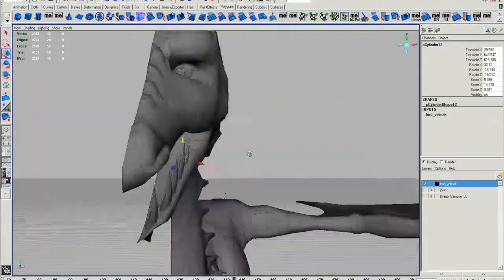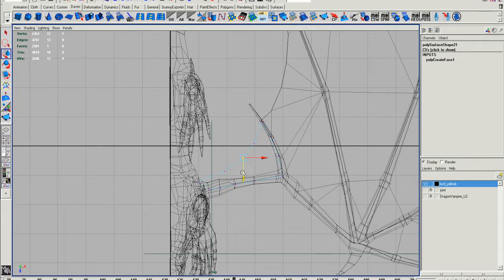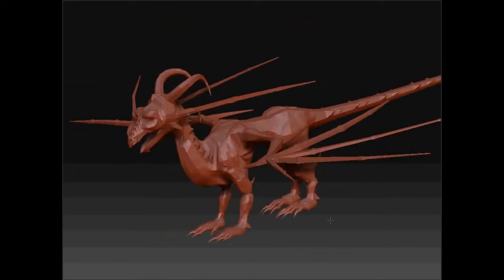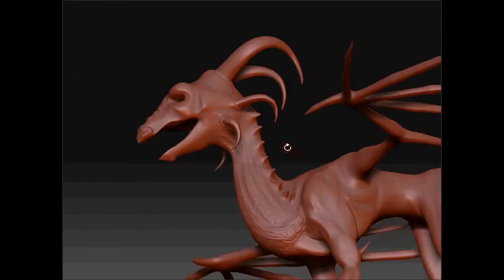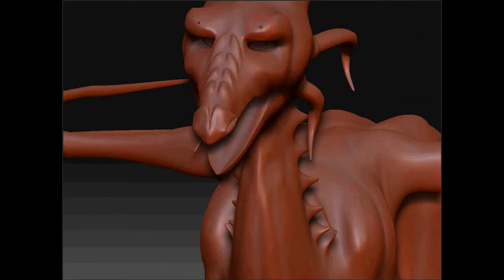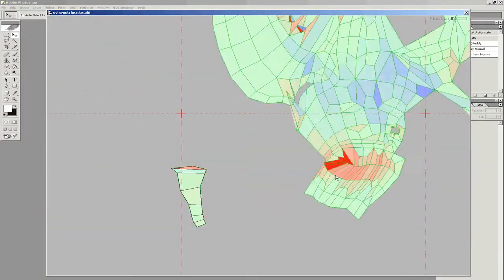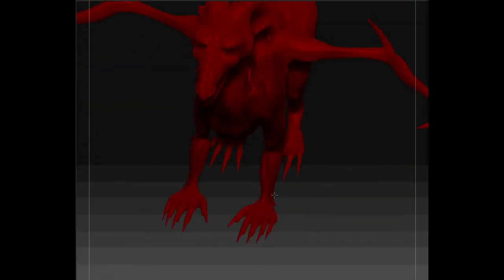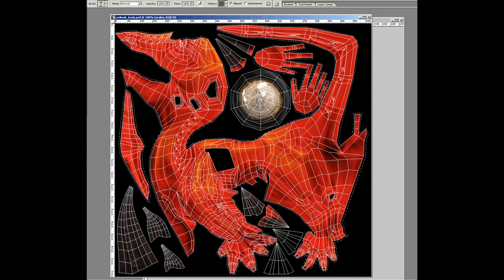EverQuest II Dragon Comes Alive in New Creation Video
Check us Gamerfitnation.com "Check out the time elapsed video below which details the 6-day, step-by-step process used to create in-game characters for EverQuest II using Maya, Zbrush, Photoshop and more. Character artist Christopher Atkins provides a first hand look at character creation as he walks viewers through the development of Lord Yelinak, a dragon boss NPC for Destiny of Velious, EverQuest II's latest expansion."

I will be uploading Bi weekly videos on Saturday starting October 2.

Thanks for your support and watching! :)

Love,
Whit